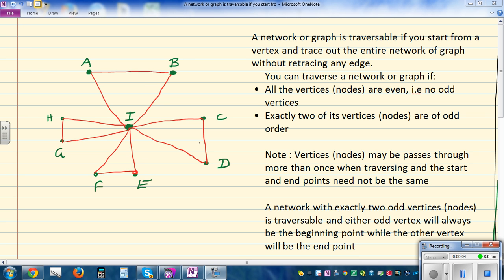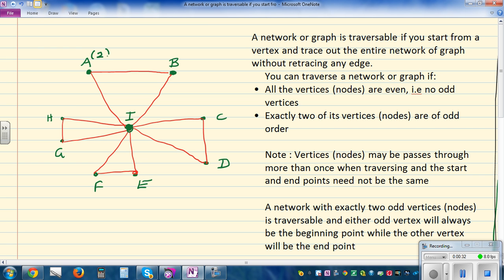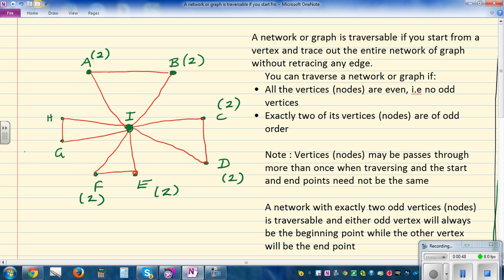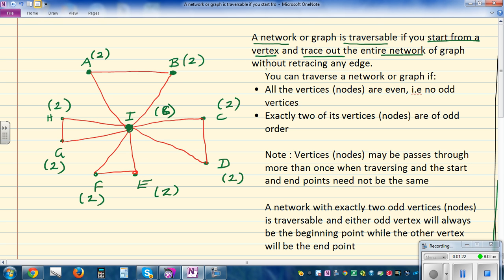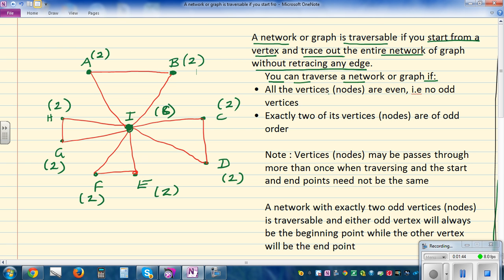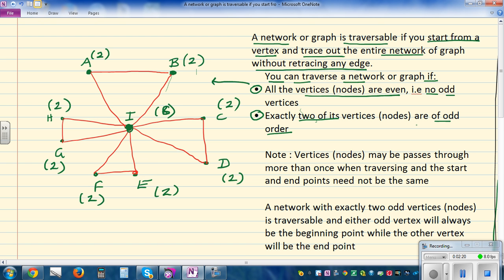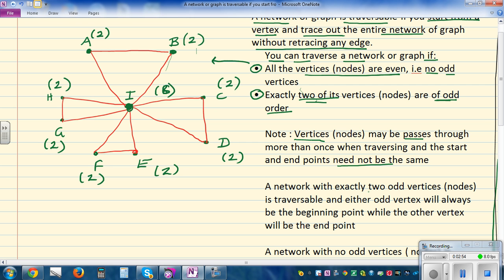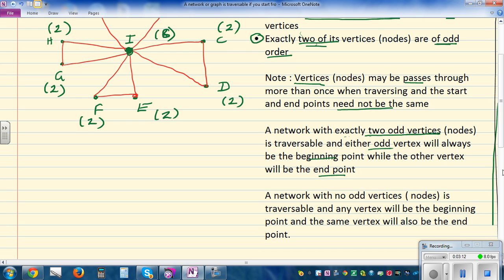Traversibility of a network